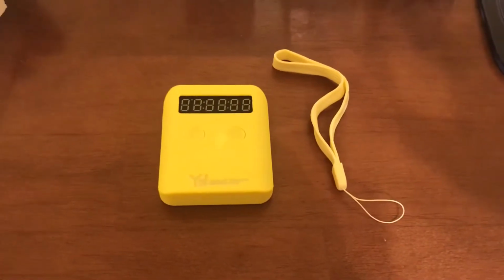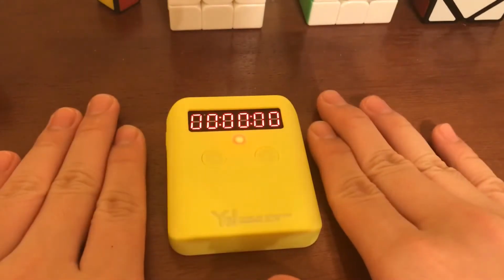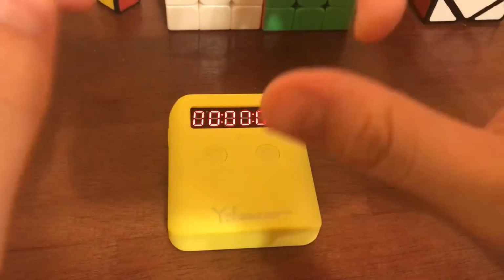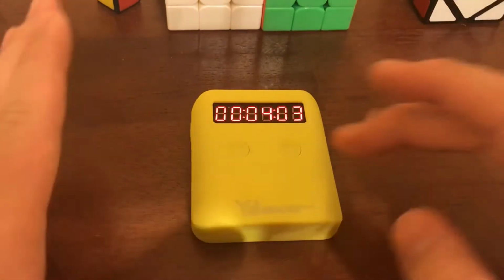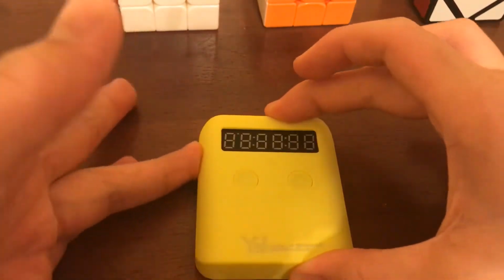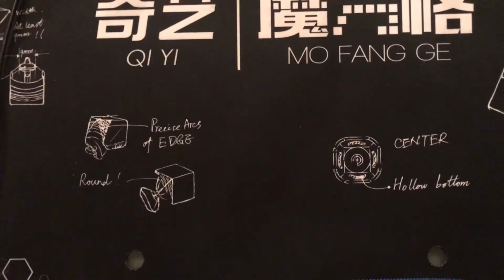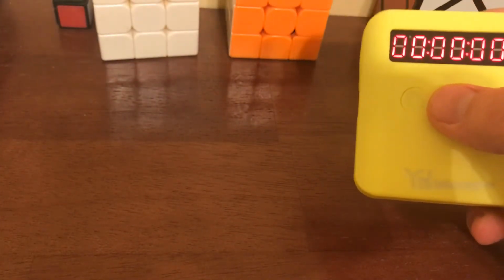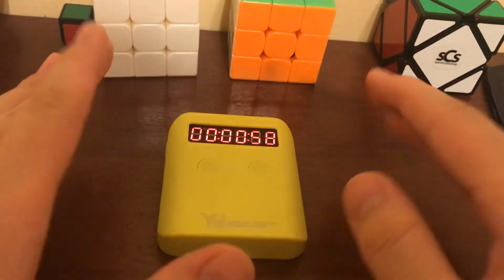YJ pocket timer in depth review and ultimate guide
This review goes in-depth about all the pros and cons that this timer has to offer.